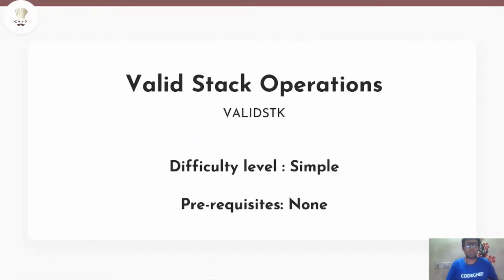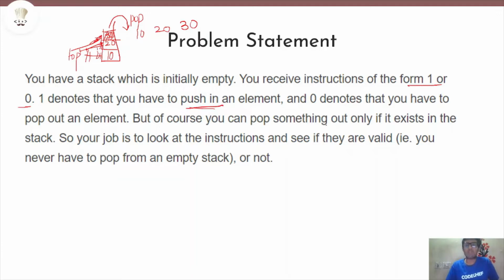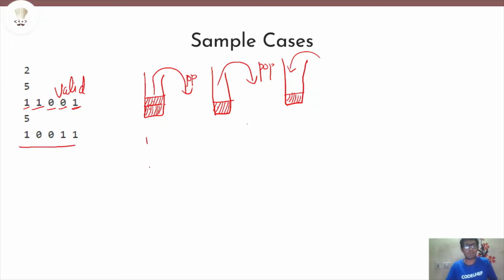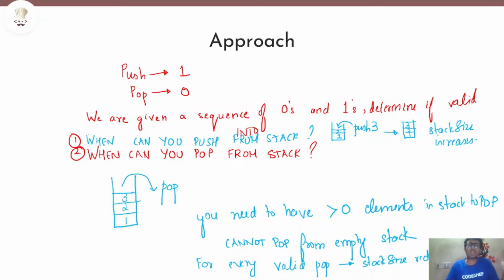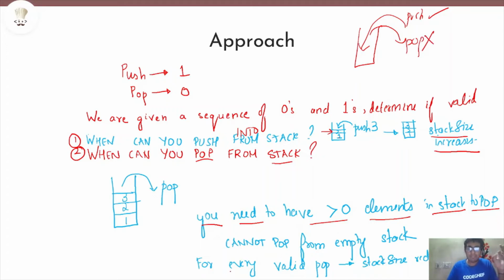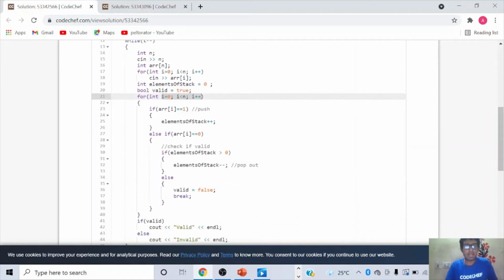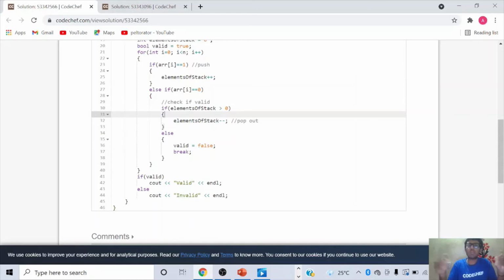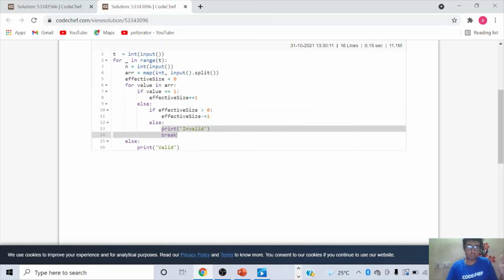VALIDSTK | Valid Stack Operations | Coding with Logic: CP Problems Solved simple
Improve your skills and logic and master the art of Competitive Programming with CodeChef. It's best if you can solve it yourself. But if you can't, you can always check out the detailed explanation of the problem by our expert educators in these videos where top coders and experts in the industry will explain questions of varying difficulty in detail. In this video, Athreya Uppili will be discussing the problem: Valid Stack Operations (VALIDSTK ).

You can skip to watch the relevant parts:
Timestamps
00:00 - Introduction
00:14 - Problem Statement
01:55 - Sample Cases
03:18 - Approach
06:34 - C++ Code
08:57 - Python Code